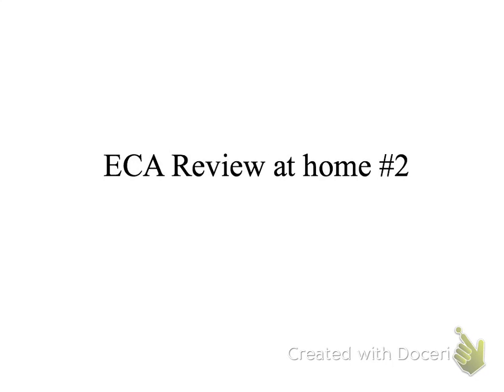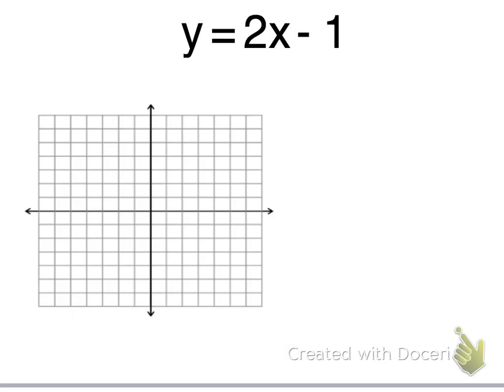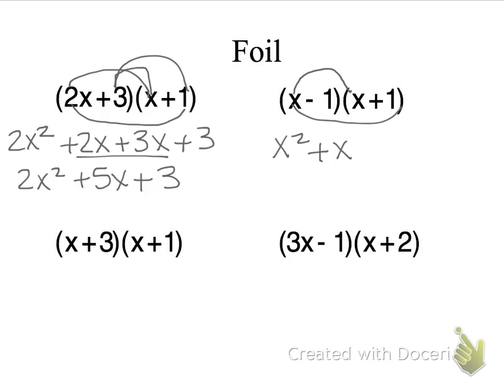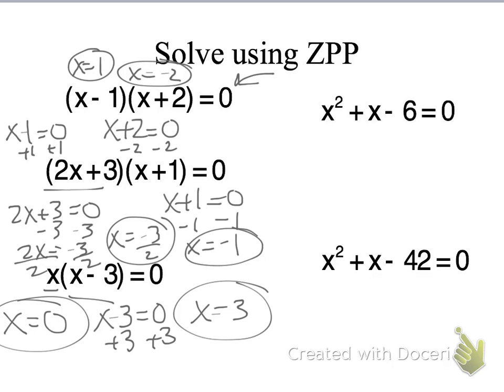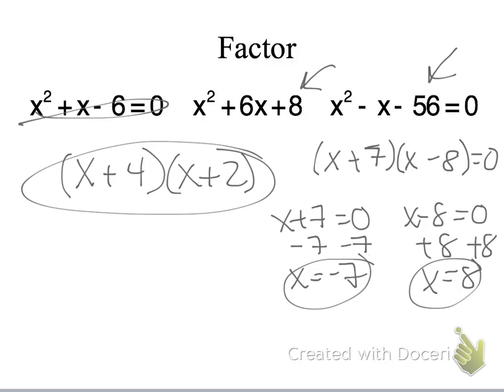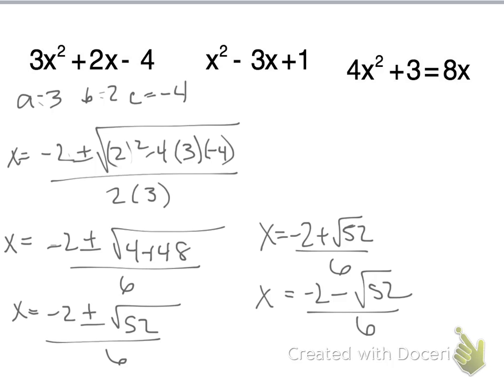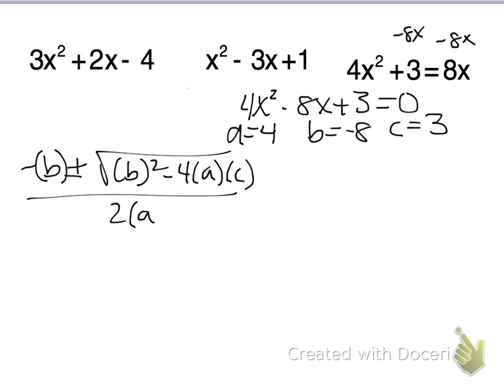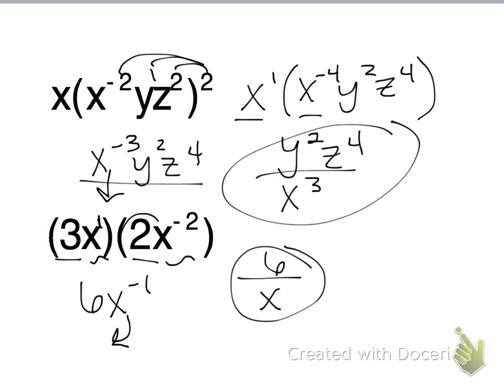eca review 2